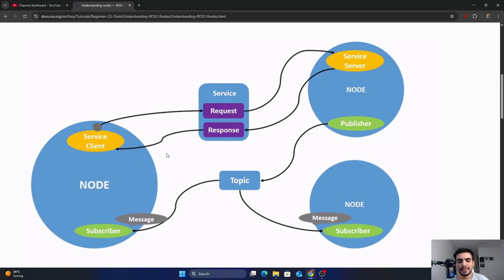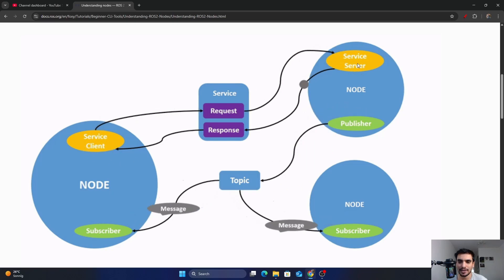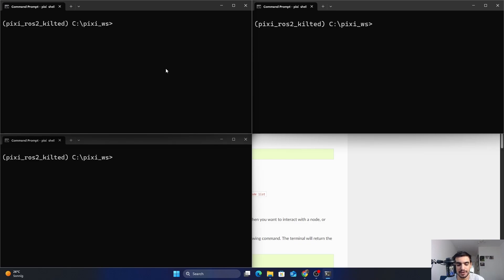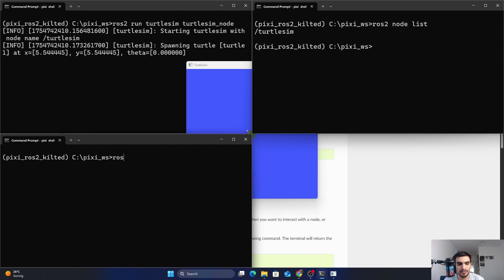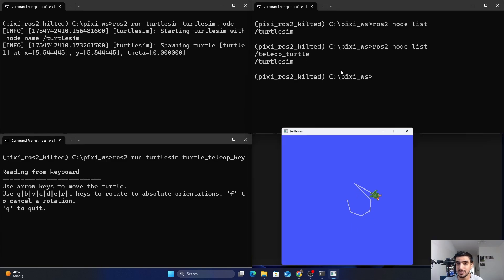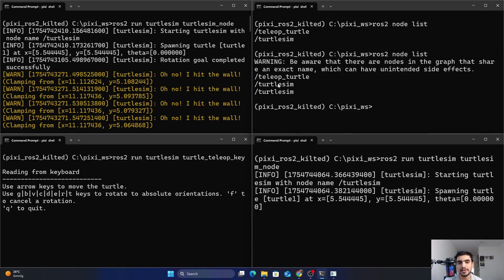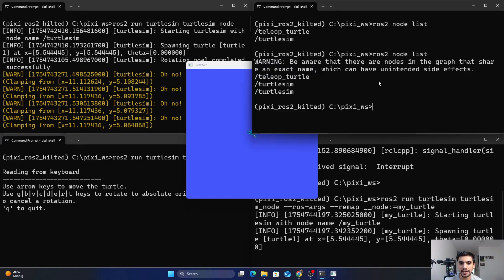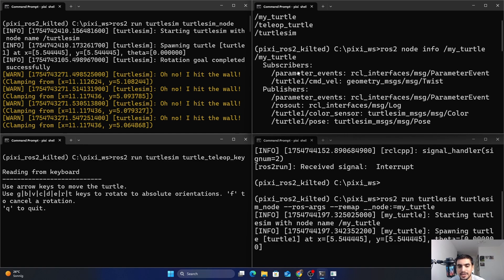ROS 2: Understanding Nodes – Full Guide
Learn ROS 2 Nodes from the ground up in this full guide.
We’ll cover what Nodes are, how they work, and how to create them in Python and C++. Perfect for beginners or anyone looking to strengthen their ROS 2 skills.

What you’ll learn:

What ROS 2 Nodes are and why they’re important

How Nodes communicate

Creating and running a Node in Python & C++

Best practices for ROS 2 projects

By the end, you’ll be ready to build and manage ROS 2 Nodes for your own robotics projects.